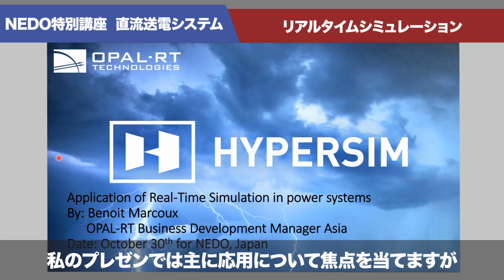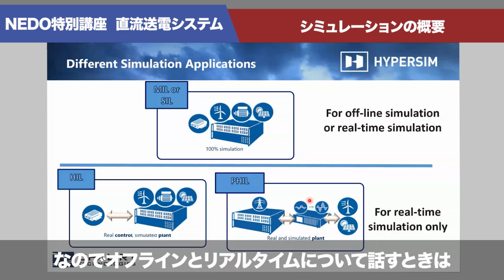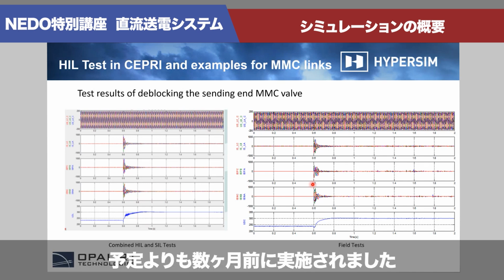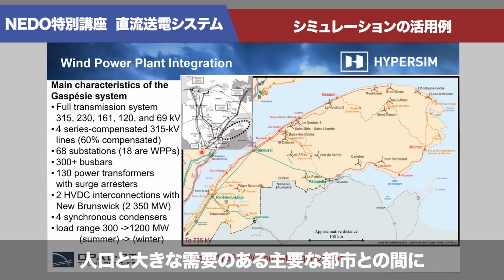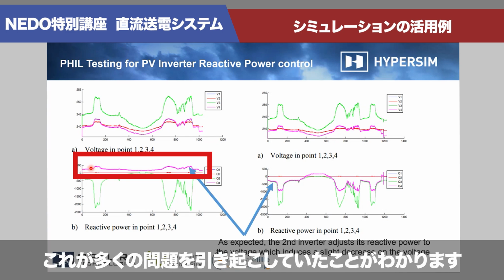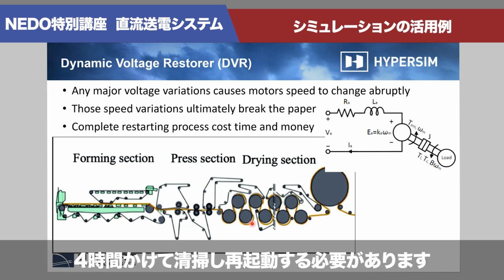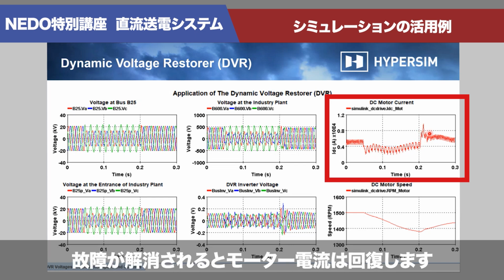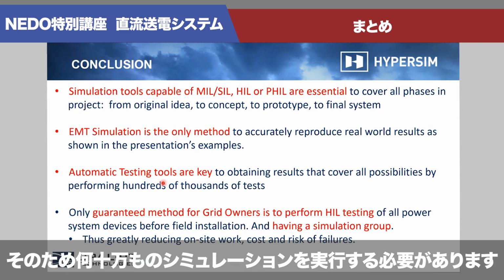【NEDO特別講座】直流送電システムにおけるシミュレーション活用について実例を踏まえて解説！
HVDCシステム開発のあらゆる場面で利用されるシミュレーション。
今回はシミュレーションの概要及び実用例について解説していきます。
（英語音声/日本語字幕）

※本映像は，国立研究開発法人新エネルギー・産業技術総合開発機構（ＮＥＤＯ）の
委託事業「NEDOプロジェクトを核とした人材育成，産学連携等の総合的展開／
多用途多端子直流送電システム」(JPNP06046)の一環として実施した
産学合同セミナーを収録・編集したものです

【チャプター】
2:14 シミュレーションの概要
11:17 シミュレーションの活用例
25:22 まとめ

【NEDO特別講座とは】
東京都市大学、徳島大学、東京科学大学が共同で研究教育拠点（特別講座）を形成し、
研究および人材育成などを進めています。